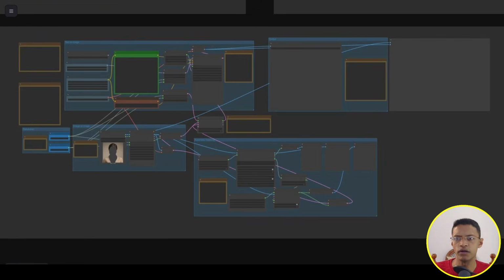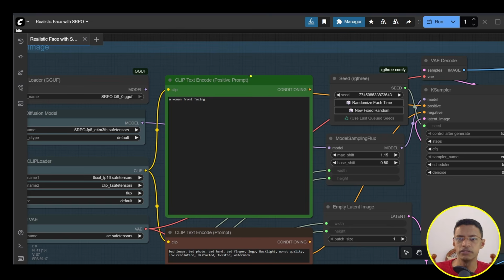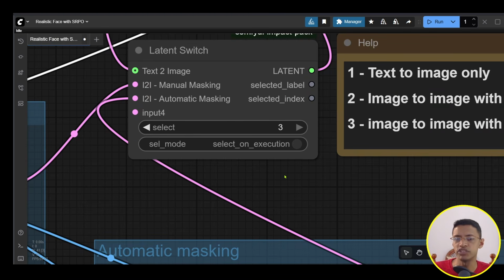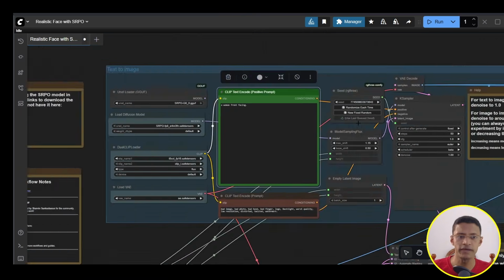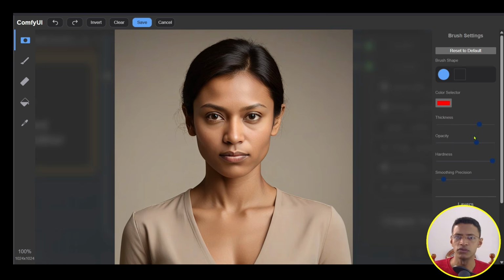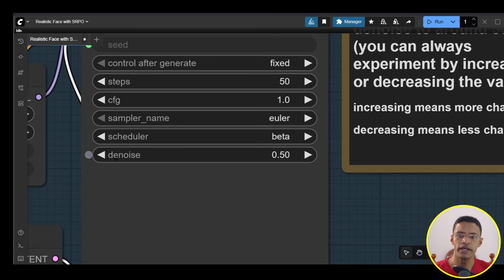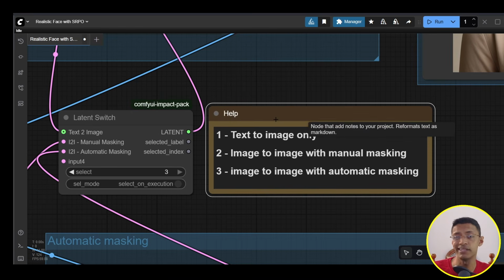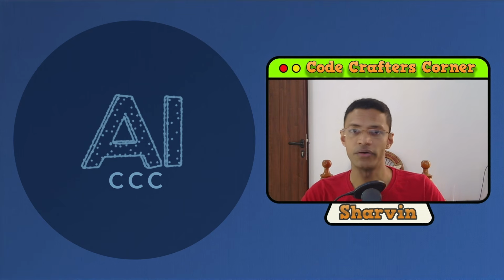SRPO Face Detailer: Realistic Faces & Workflow in ComfyUI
Tired of AI-generated characters with unrealistic faces?

This video is your guide to transforming those artificial-looking visages into stunningly photorealistic ones using the powerful SRPO model within ComfyUI! Whether you're working with Flux, SDXL, or SD1.5 generated characters, this workflow will show you exactly how to achieve incredible skin texture and detail.

We'll dive deep into a comprehensive ComfyUI workflow, covering everything from text-to-image generation to enhancing existing images. You'll learn how to leverage both manual and automatic masking techniques to target and refine specific areas of a face. Plus, I'll walk you through the essential 'switch' control, allowing you to seamlessly navigate between different modes and get the most out of this versatile setup.

Discover the best practices for using the SRPO model primarily as a face detailer to elevate your AI art. We'll also explore advanced topics like adjusting denoise values for optimal results and even connecting GGUF versions. Get ready to say goodbye to the 'AI look' and hello to breathtakingly realistic portraits!

[TIMESTAMPS]
00:00 Introduction: SRPO Model as a Face Detailing
00:23 Workflow Demo & Overview
00:32 Text-to-Image Section
00:47 Image-to-Image: Manual Masking
00:59 Image-to-Image: Automatic Masking
01:04 Controlling the Workflow (The Switch)
01:23 High-Level Overview for Experienced Users
01:37 Setting Up the Workflow (Download & Previous Video)
02:11 Using Text-to-Image Mode
02:34 Using Image-to-Image: Manual Masking
02:52 Using Image-to-Image: Automatic Masking
03:12 Controlling the Workflow (Switch in Detail)
03:53 Detailed Explanation of Text-to-Image
04:11 SRPO as a Fine-Tuned Flux Model
05:03 SRPO's Best Use Case: Hyperrealistic Skin
05:34 Why Use SRPO as a Face Detailer
05:46 Image-to-Image Manual Masking Deep Dive
07:45 Adjusting Denoise for Image-to-Image
08:54 Automatic Masking Deep Dive
11:12 GGUF Version Support
11:58 Conclusion & Shoutouts

SRPO model, ComfyUI, Face detailer, Realistic AI faces, AI image enhancement, Flux model, SDXL enhancement, ComfyUI workflow, AI art tutorial, Photorealistic AI, Image generation, AI face fix, Manual masking, Automatic masking, Stable Diffusion